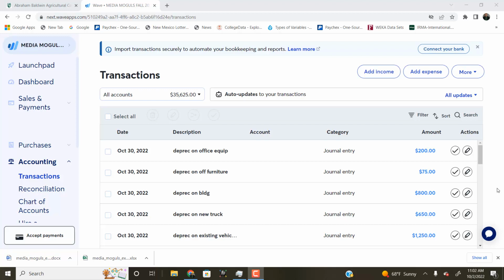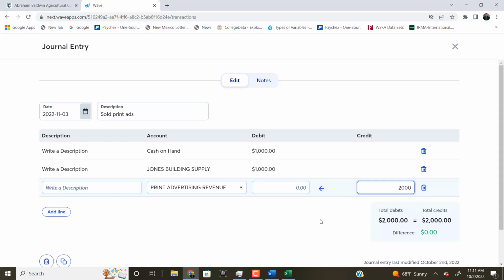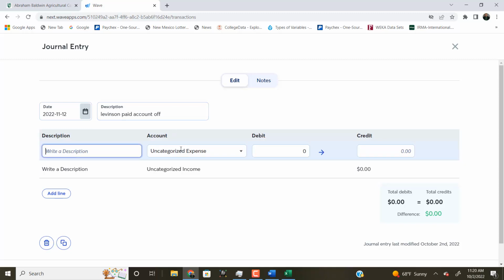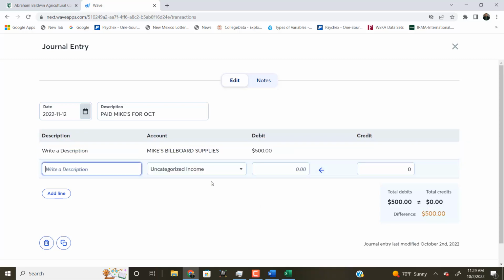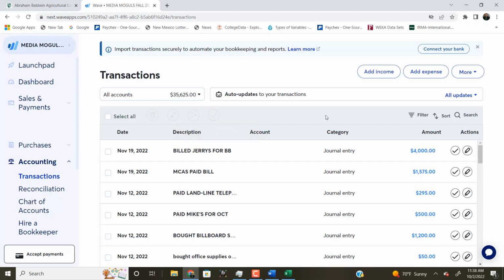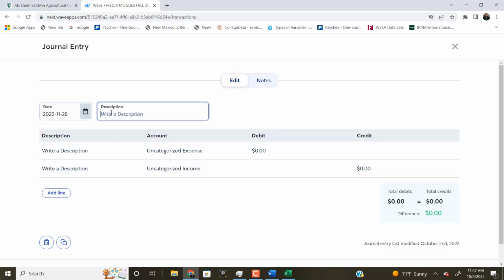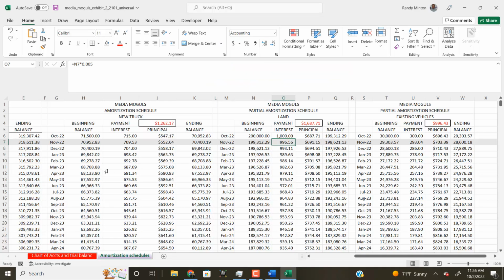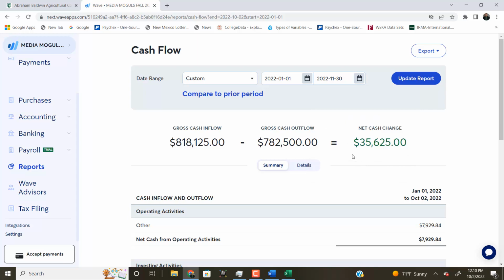NOVEMBER 2022 ENTRIES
This video covers the Minton Media Moguls entries for November